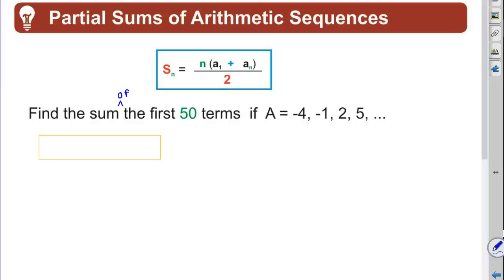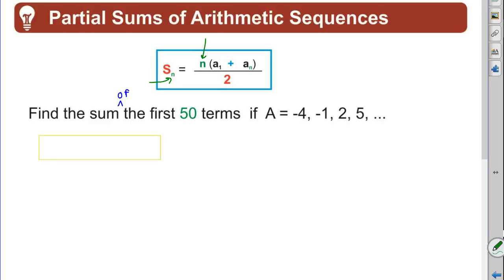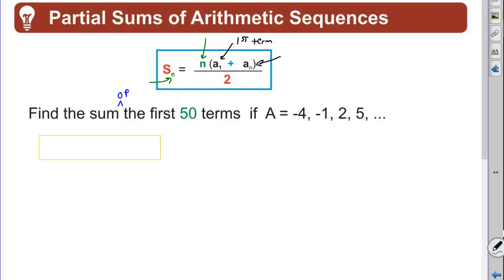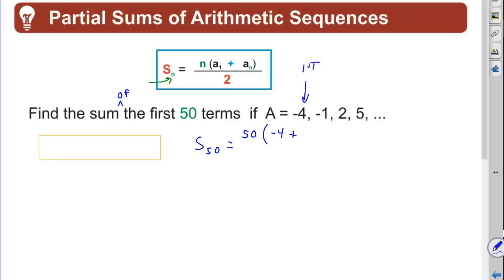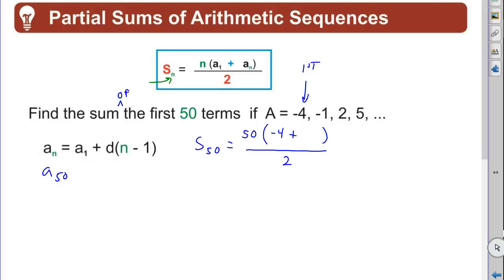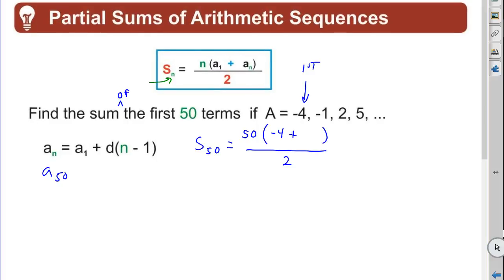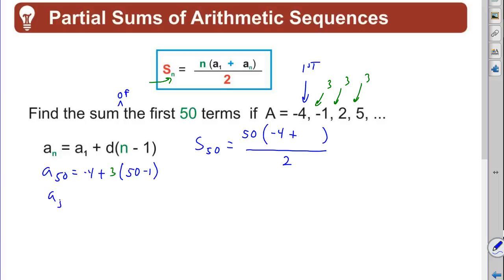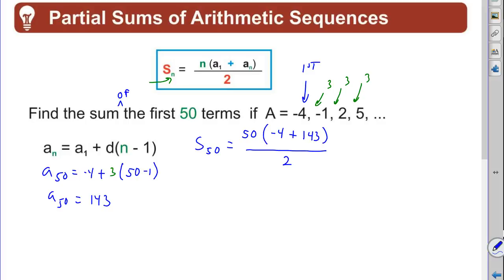Algebra 1 Quick Review: Partial Sums of Arithmetic Sequencesby Rick Scarfi